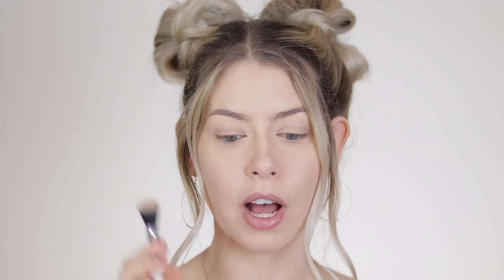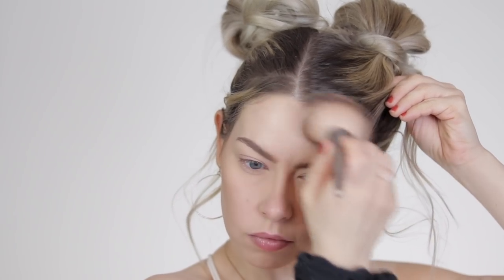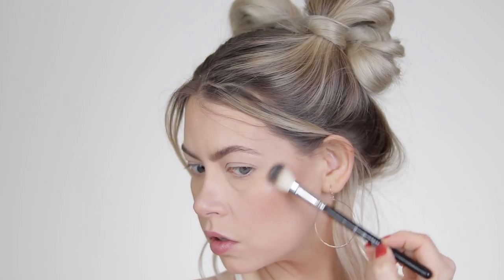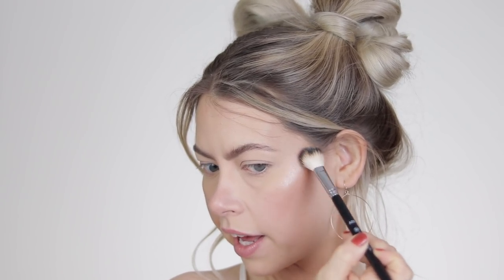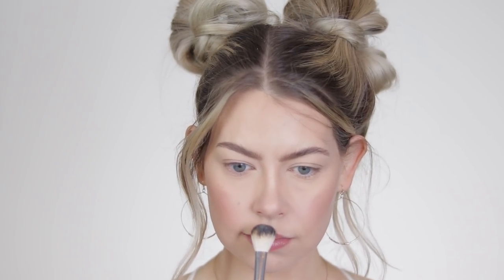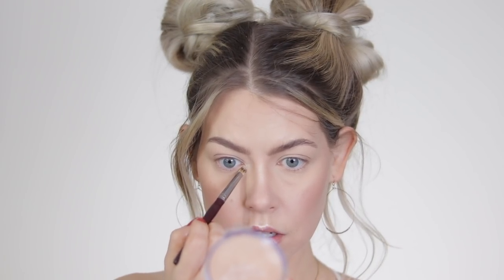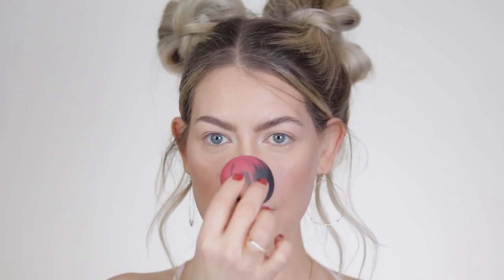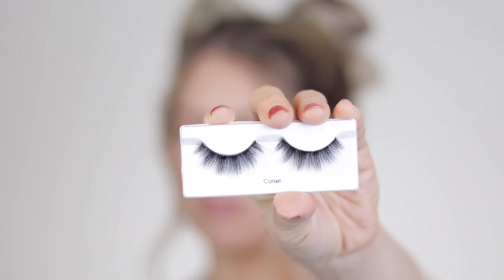CLASSIC + TIMELESS VALENTINE'S DAY TUTORIAL 🌹 | BrittanyNichole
I hope everyone has an amazing Valentines Day or whatever day it might be that you are watching this!

Foundation: Loreal  Infallible Fresh Wear in 420
Concealer: Too Faced Born This Way in Vanilla + Milani Conceal + Perfect in Light Natural
Powder: Laura Mercier Transluscent Setting Powder
Bronzer: Milani Silky Matte Bronzing Powder in 02 Sun Kissed
Blush: Milani Rose Powder Blush in Romantic Rose
Highlight: Maybelline Master Chrome x NikkiTutorials
Eyeshadow: Physicians Formula Classic Nudes Quad
Brows: Anastasia Brow Powder in Medium Brown
Liner: SIgma Wicked Gel Liner + James Charles  Palette Eyeshadow in Spooky
Lip Liner: Nyx Hot Red
Lipstick: Lisa Eldridge Velvet Ribbon
Lashes: Kiss Corset

*Use Code "BRITTANYNICOLE" at Sigmabeauty.com to save 10% (I mean it when I say this is THE BEST eyeliner brush for hooded eyes that I have EVER used, plus it comes with a 2  year brush warranty AND they are 100% cruelty free!)